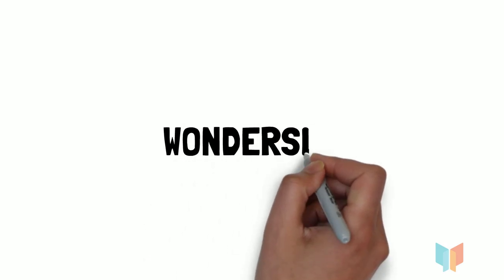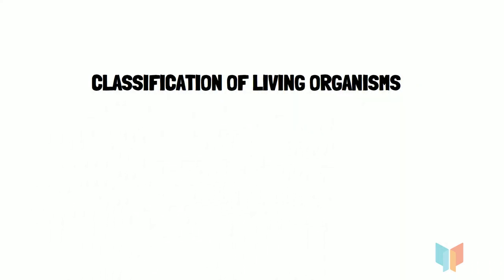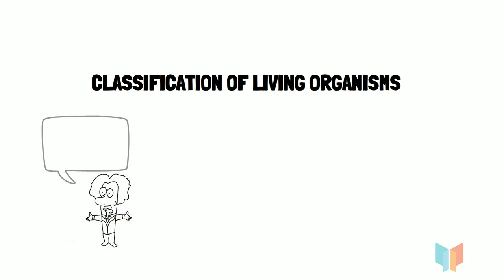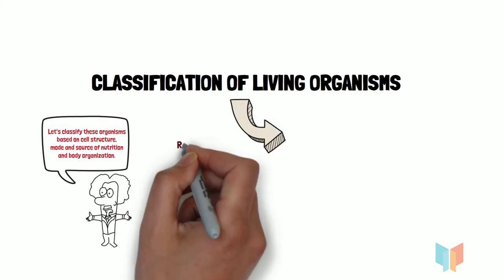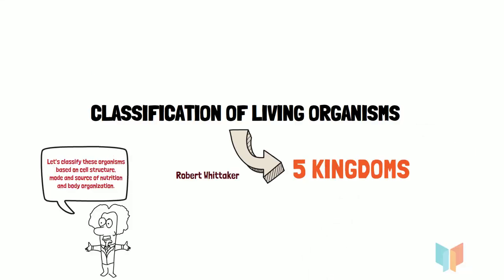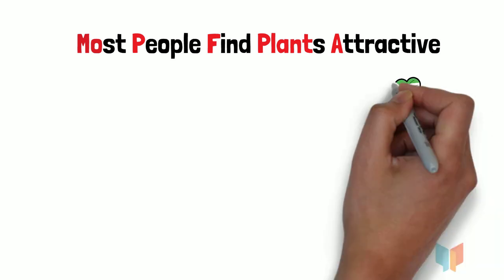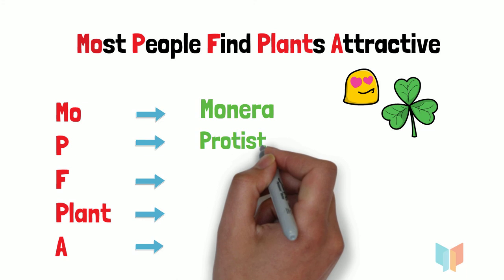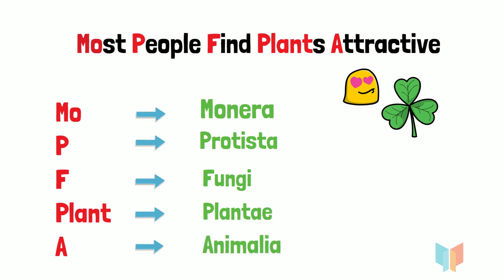NCERT Class 9 Science - Classification Of Living Organisms Easy Trick To Remember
NCERT CLASS 9 SCIENCE (Chapter 7- Diversity In Living Organisms) Easy Tricks to Remember Series. Find innovative ways to learn and memorize concepts through this series.